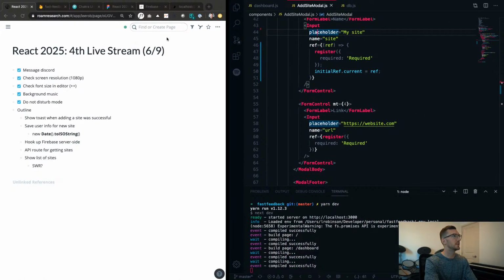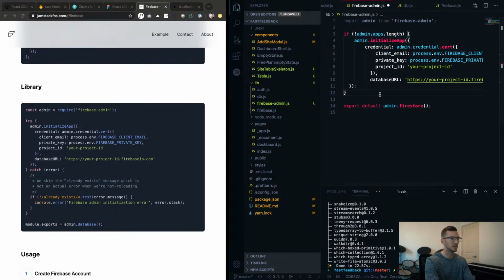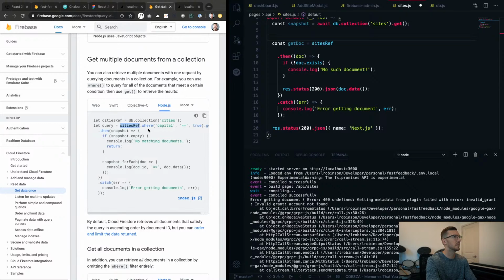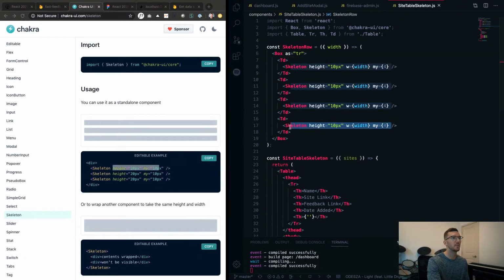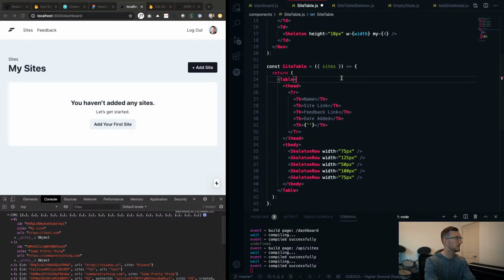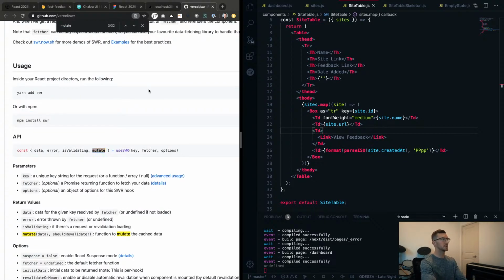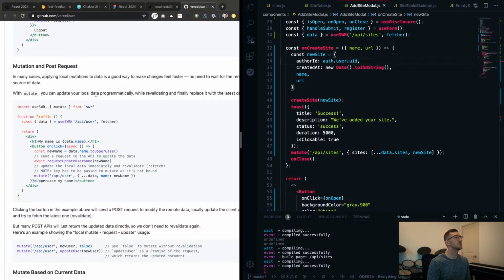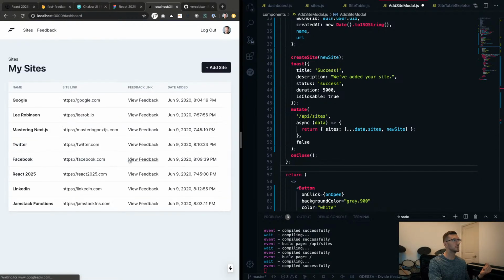React 2025 – Firebase Admin with Next.js + SWR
0:00 - Show toast when adding a site was successful
3:35 - Save user info for a new site
8:40 - Hook up Firebase server-side
13:00 - Show list of sites with an API route
35:55 - Use SWR to fetch data
52:10 - Use SWR to mutate the cache